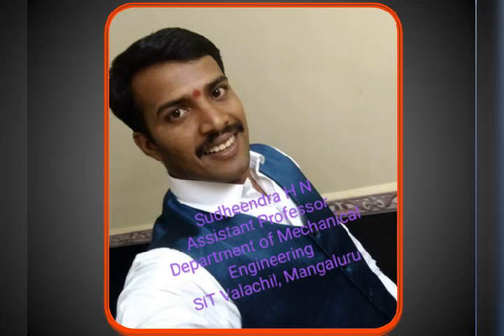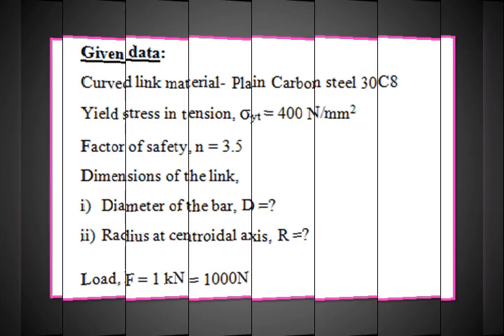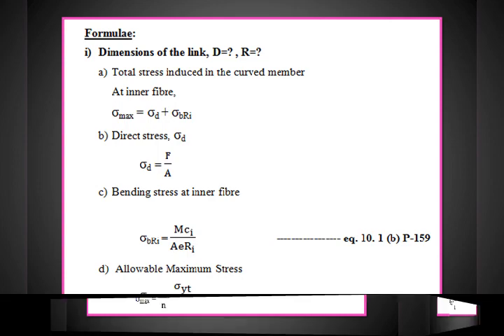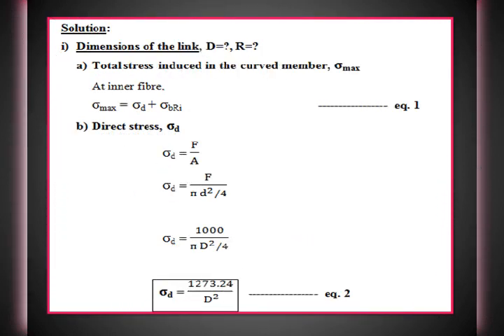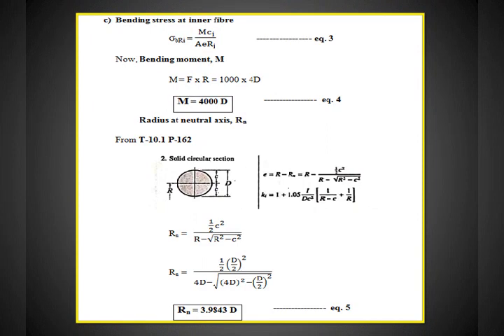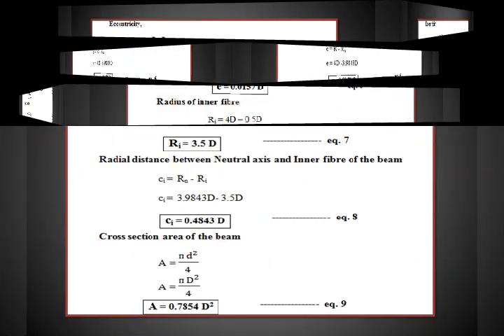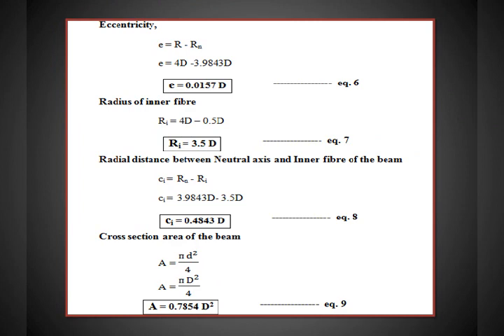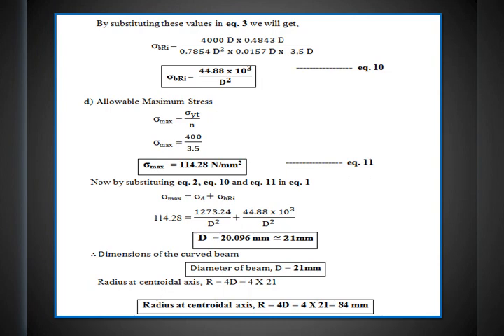Curved Beams Problem 1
Curved Beams Problem